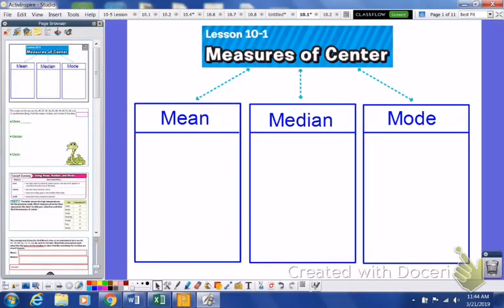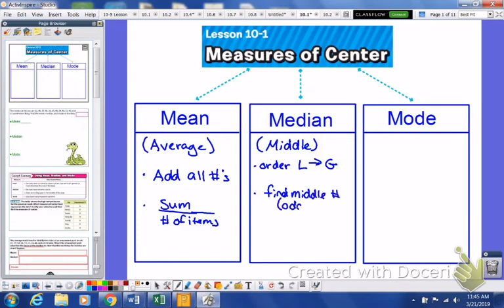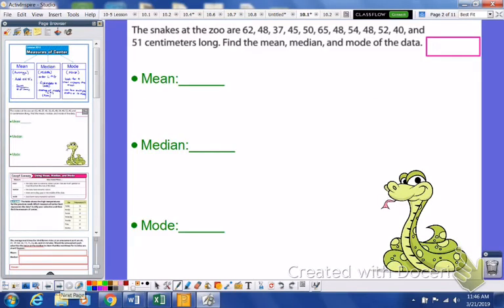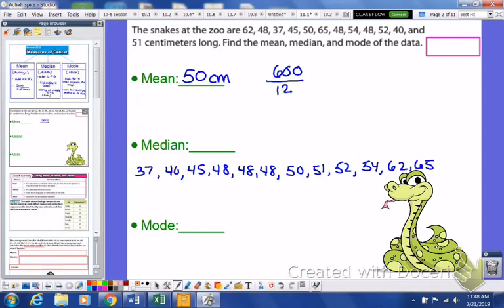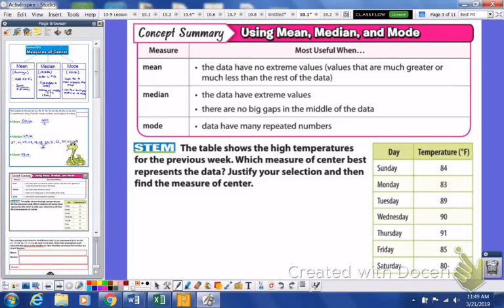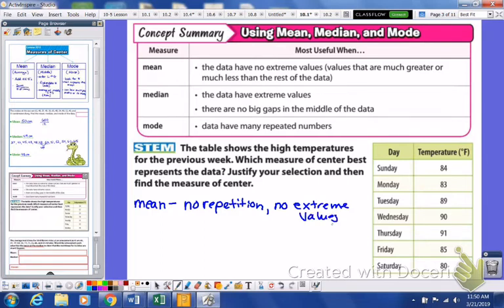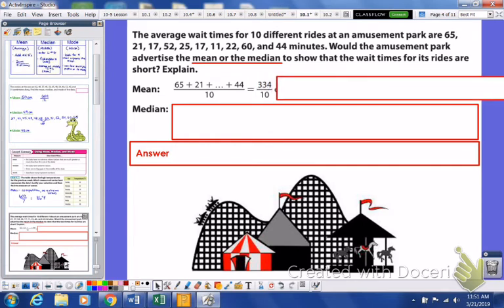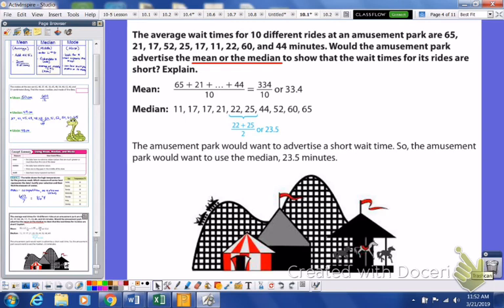Chapter 10 Lesson 1